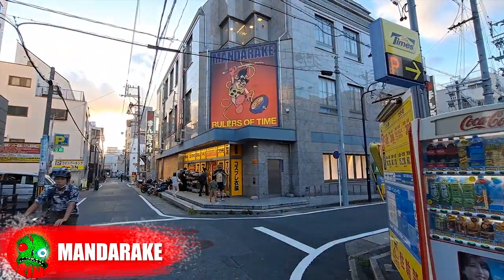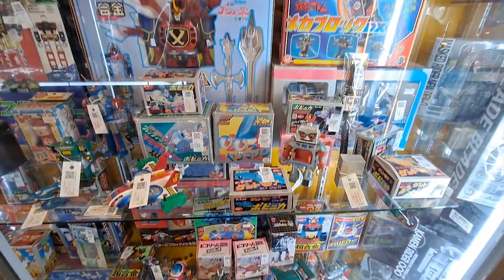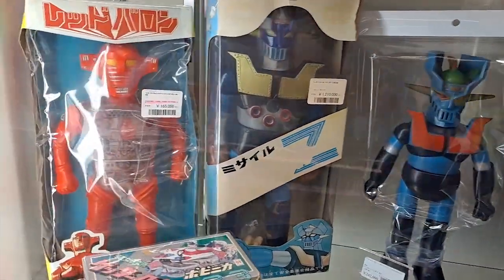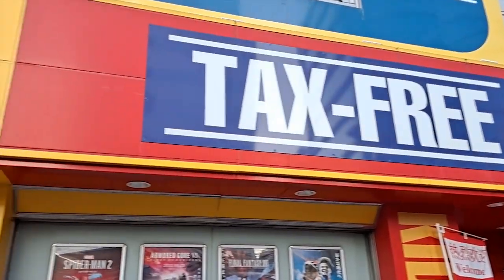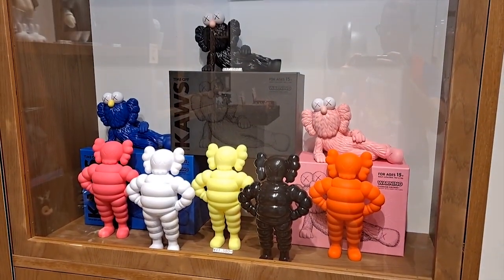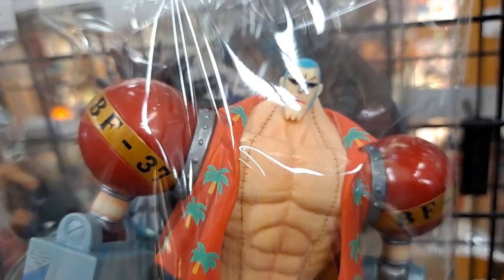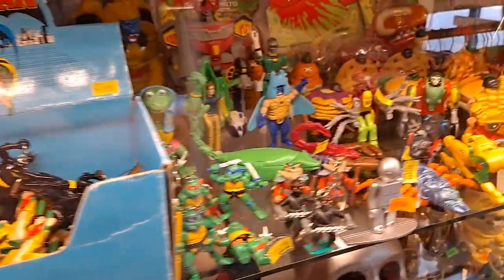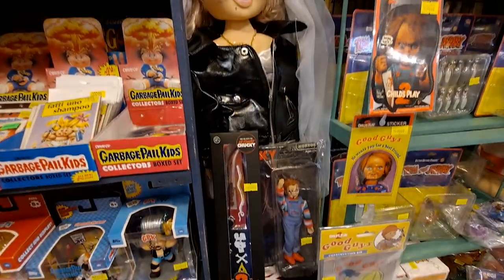Toy Hunting In Nagoya, Japan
Join me on some EPIC TOY HUNTING in Nagoya, Japan!

Apologies for the amount of time I say the word "Amazing" in this video, but the toy hunting was REALLY THAT MIND BLOWING!

NAGOYA, JAPAN locations featured in this video:
- MANDARAKE
- JUNGLE
- HOBBY STATION
- MEDICOM STORE
- SPANKY
- RUSSY
- POKEMON CENTRE NAGOYA
- TOYS'R'US
- SUPER KIDS LAND
- SUPER POTATO
- TREASURE BOMB
- RPM COLLECTABLES

YOU CAN FIND CUBE BOY COLLECTABLES EVERYWHERE!